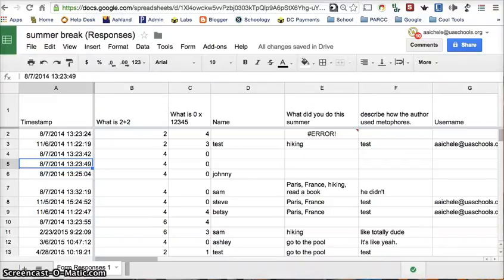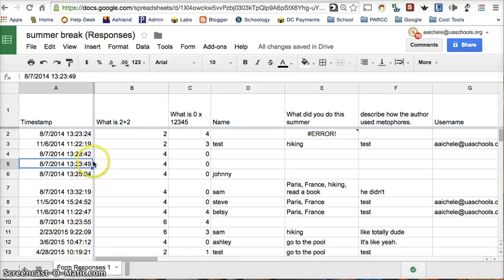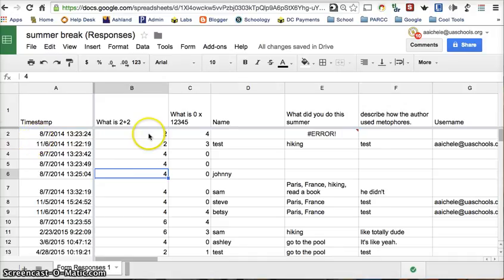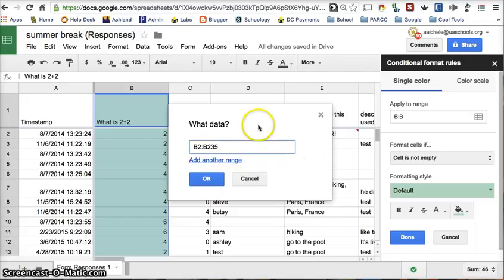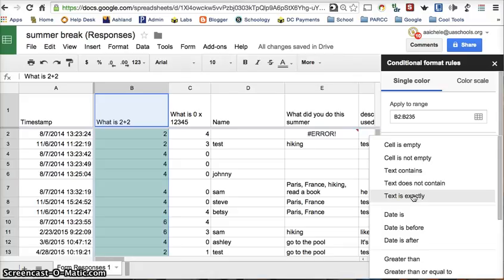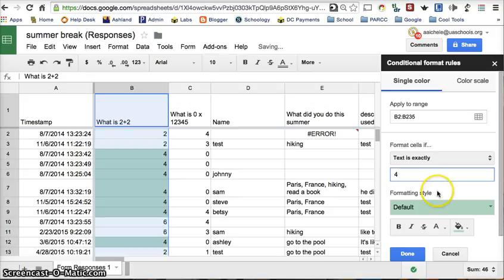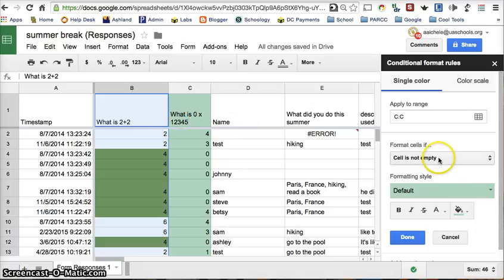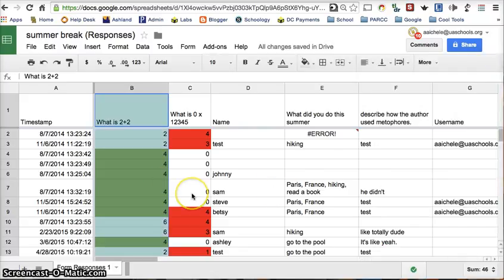Sheets - Conditional Formatting